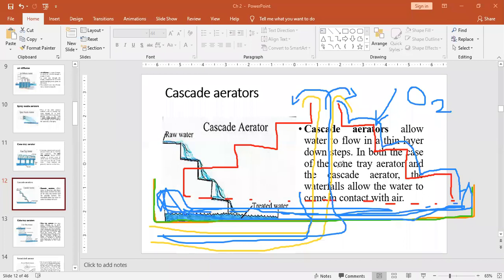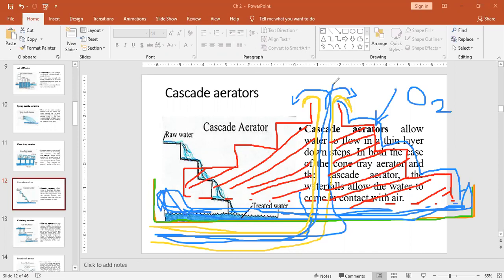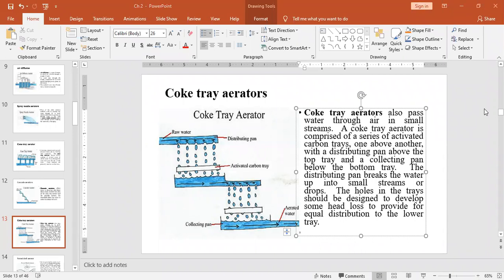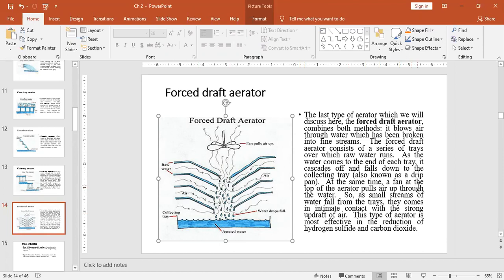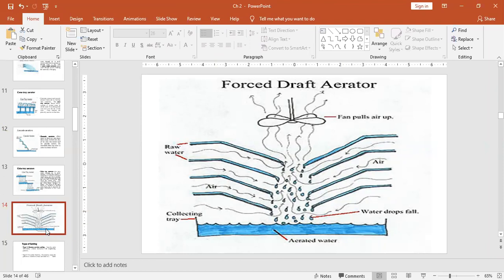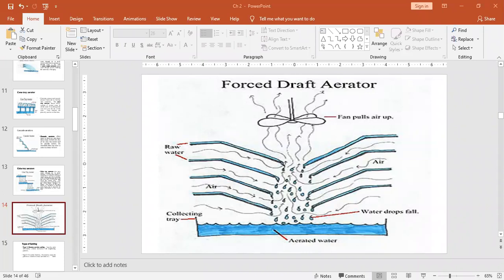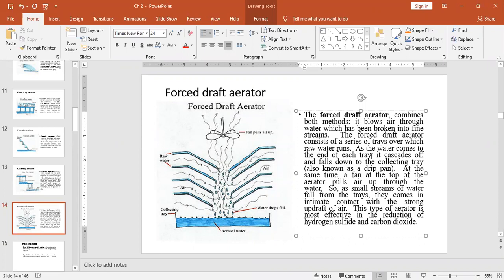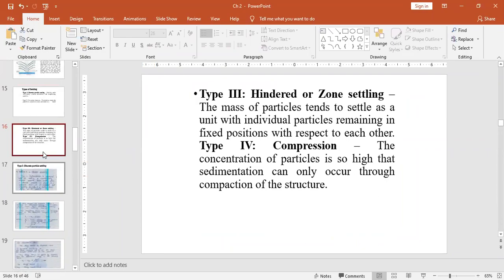Types of aerators continued